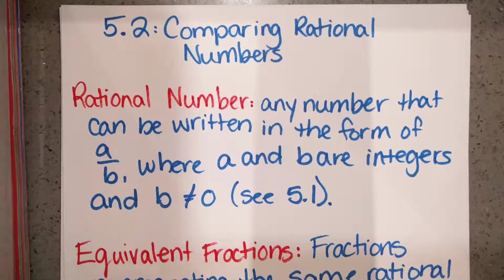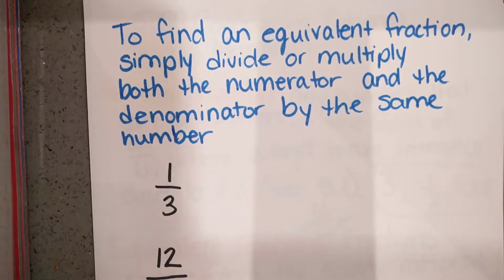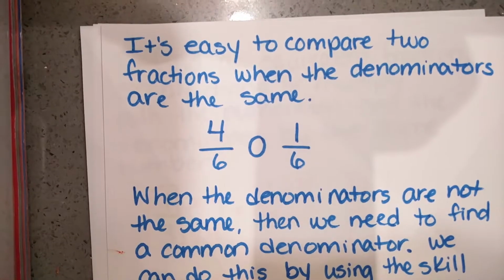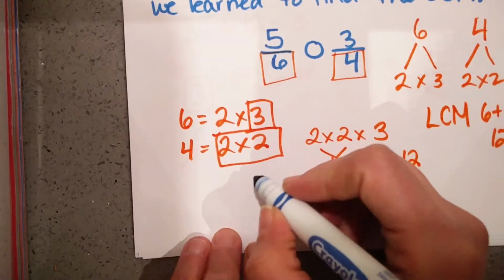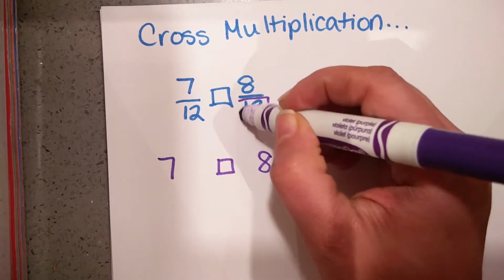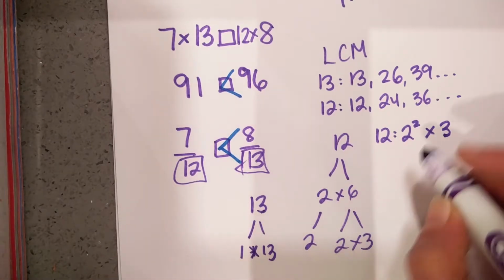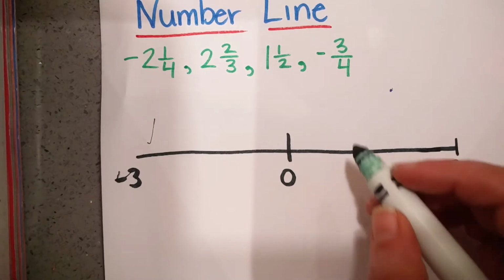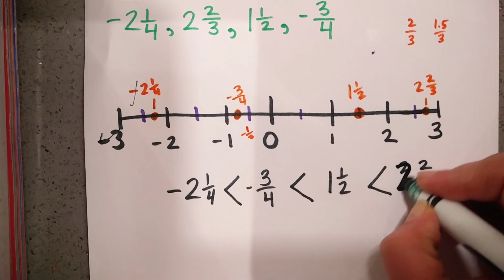Lesson 5.2: Comparing Rational Numbers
In this lesson, grade 8 students will learn how to compare rational numbers using equivalent fractions, cross multiplication, and by placing numbers on a number line.